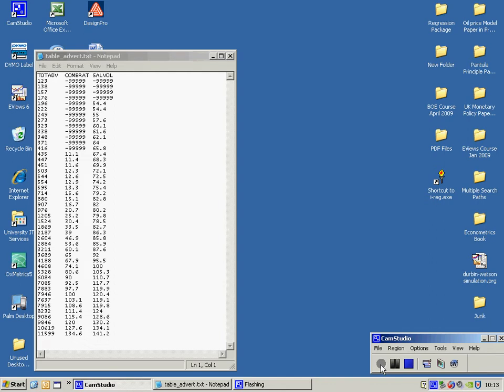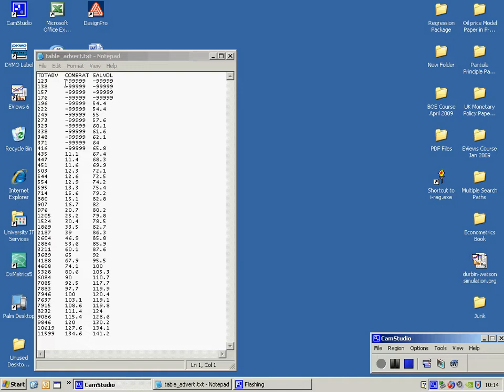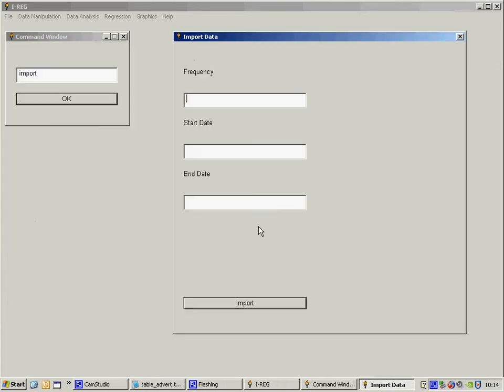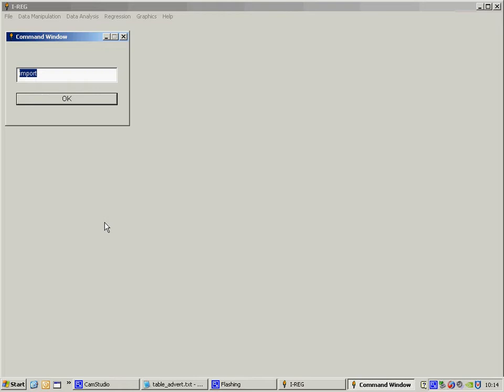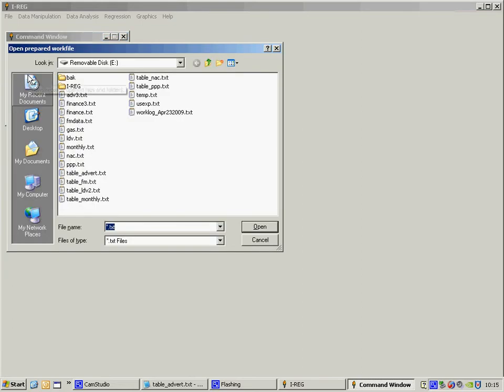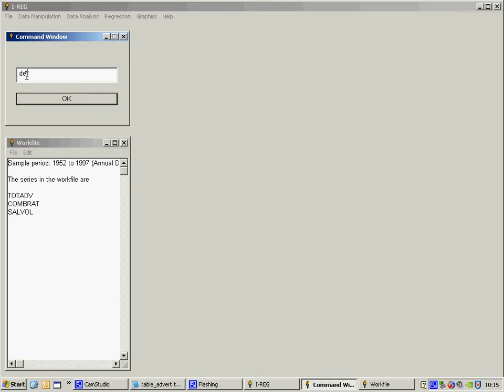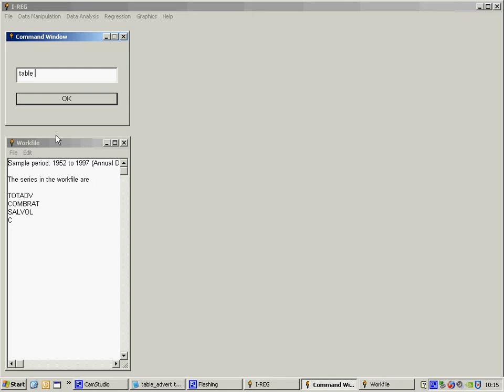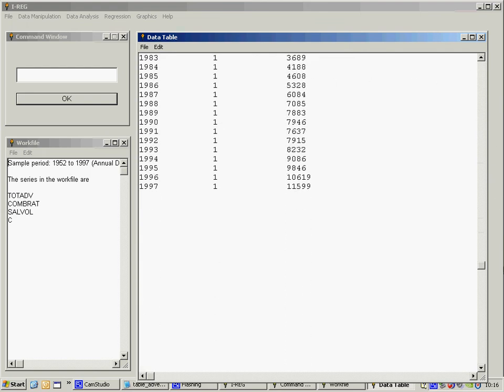Import Data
How to import data into my regression utility.